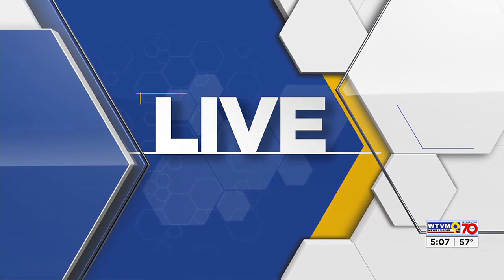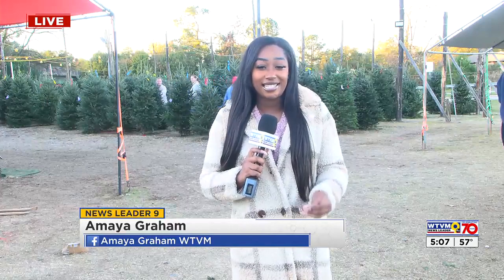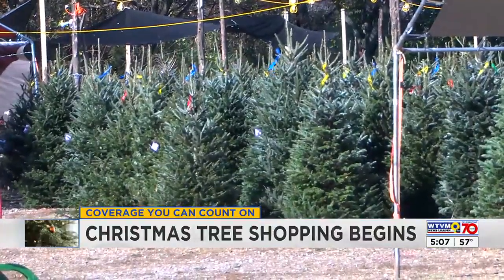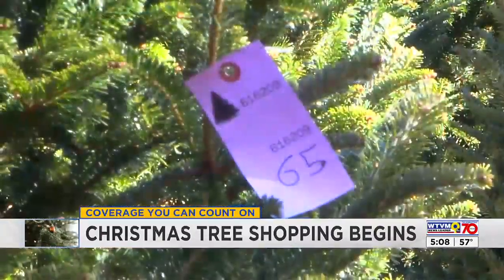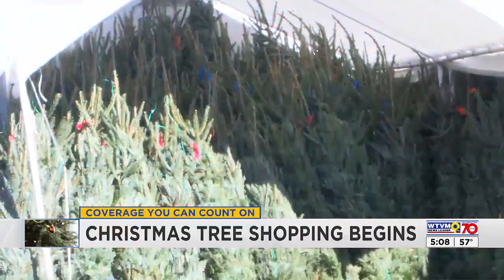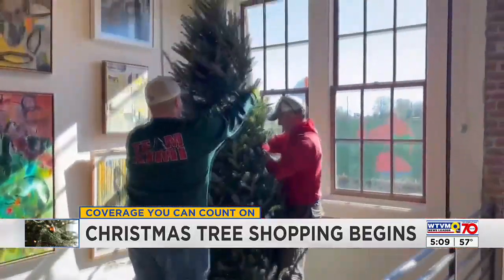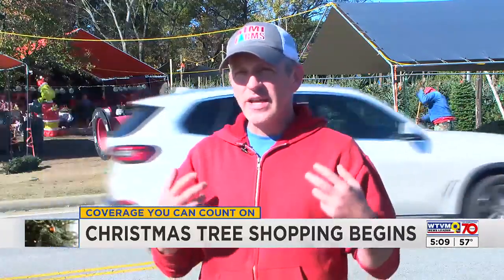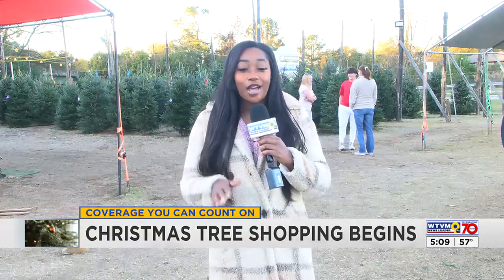Christmas tree shopping begins in the Fountain City